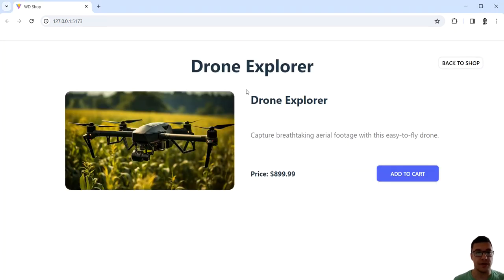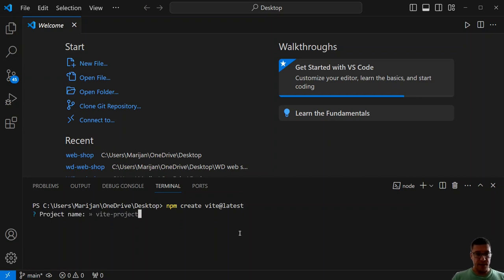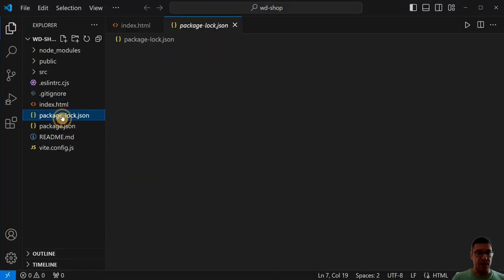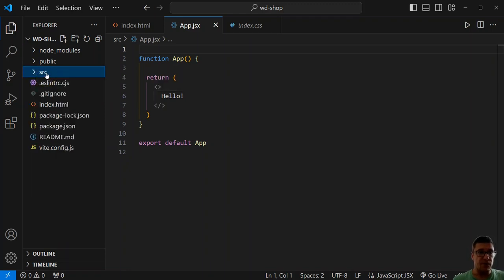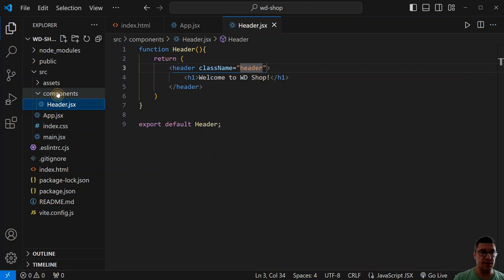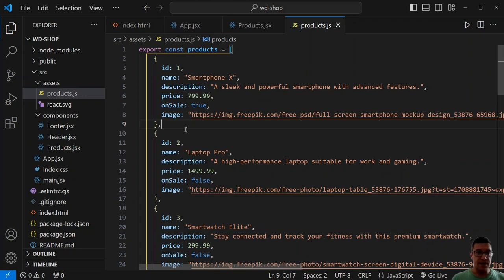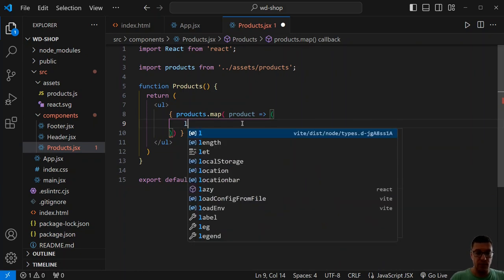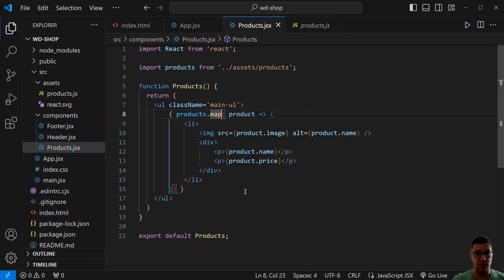React for Beginners 2024 - Building a Webshop with React 🛒: Part 1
Embark on an exciting journey into the world of e-commerce development  🛒 with me as we kick off our Webshop with React series! 🌐

In this first part, I guide you through setting up a React project using Vite, while covering the fundamentals of React and dynamically displaying a list of products.

Chapters:
00:00 Introduction
01:35 A word about React and Vite
04:12 Set up a React app
07:01 File structure of React project
09:31 Cleaning up the project
10:22 A word about styling
11:05 Introducing components
12:15 Our first custom component
15:09 A word about classes
15:42 Making more components
18:15 List of products made by AI
19:38 Dynamically rendering list of products
26:00 Recap and part 2 announcement